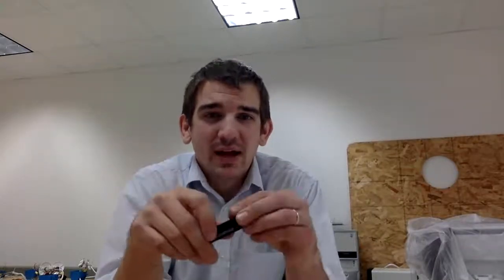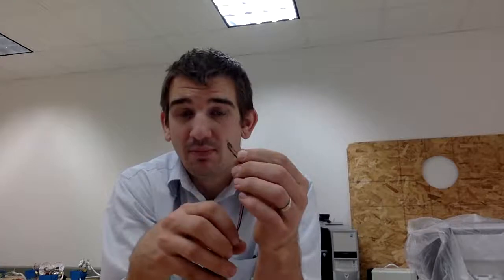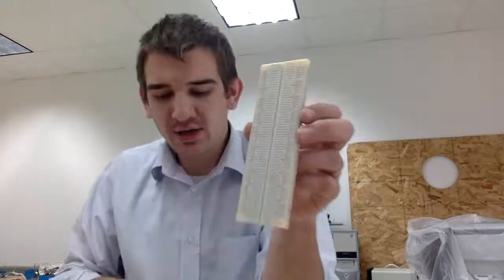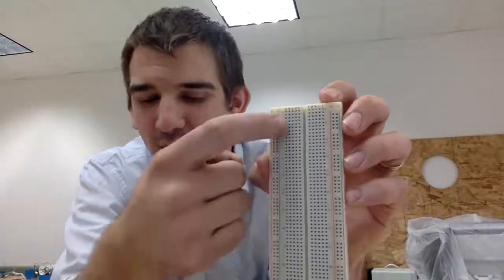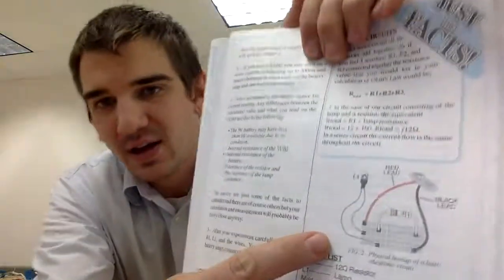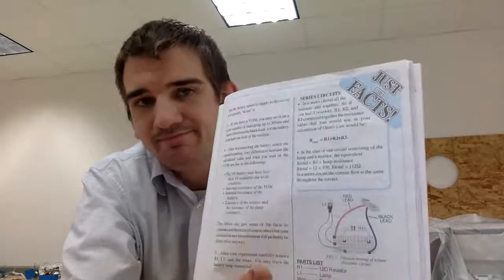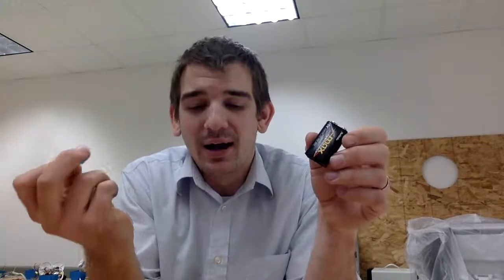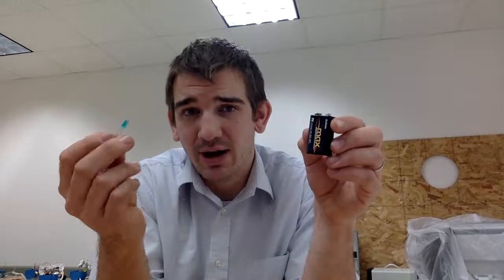Getting Started: Experiments 2 & 3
Information on getting started with your 33 in 1 Electronic Kits